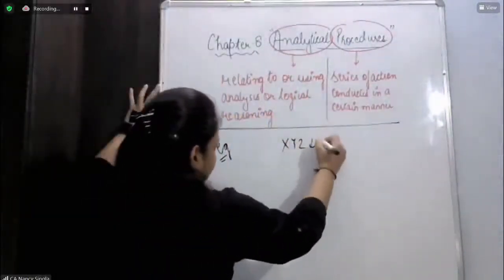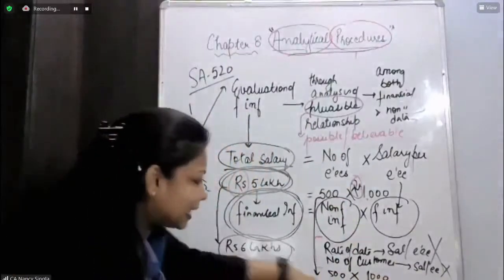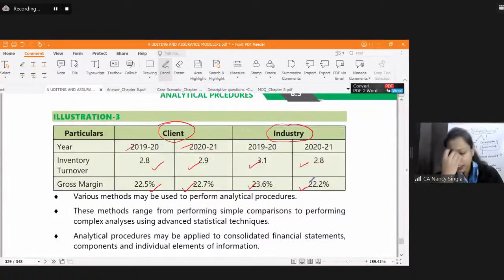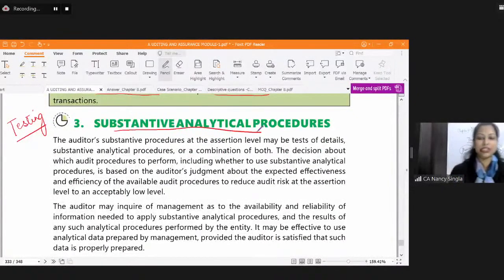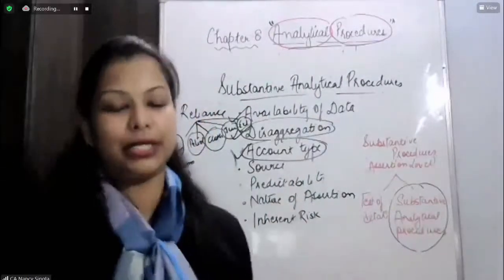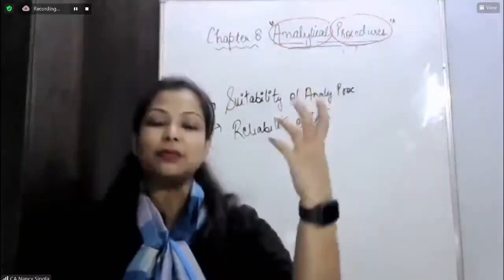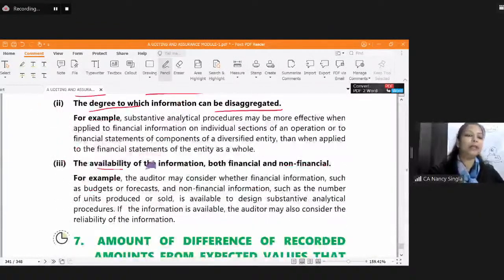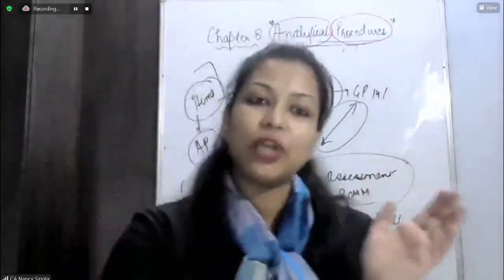Intermediate Paper 6: AA | Topic: Chapter 8: Analytical Procedures | Session 2 | 27 June, 2021